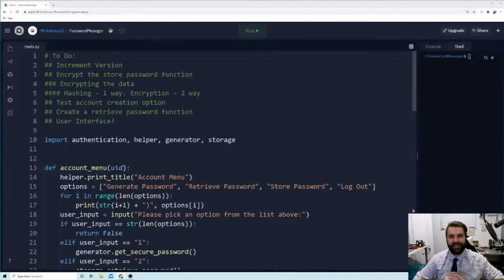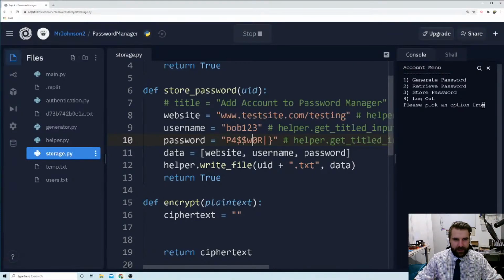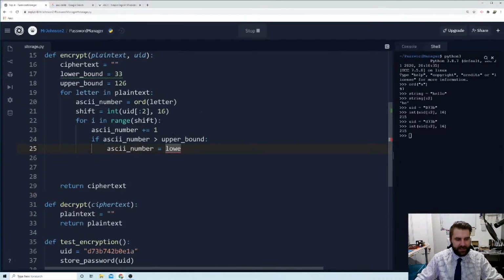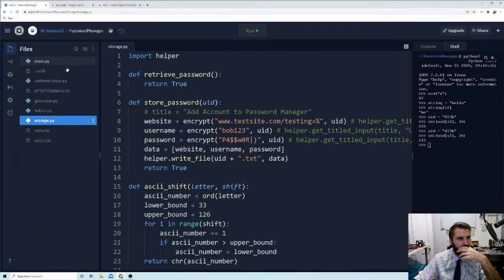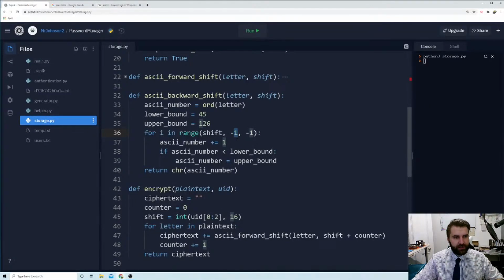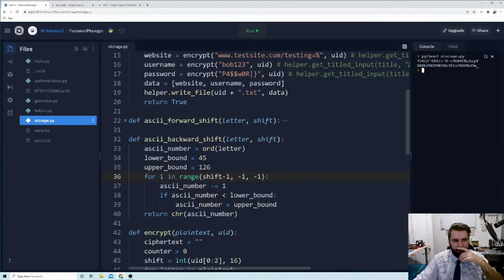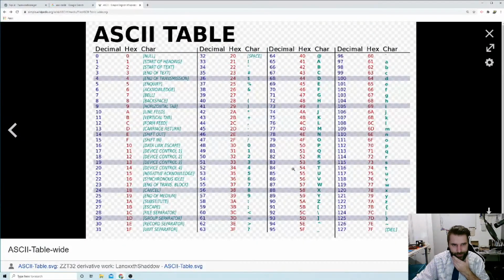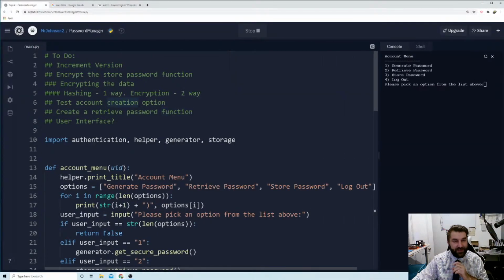[Let's Code] Password Manager #6